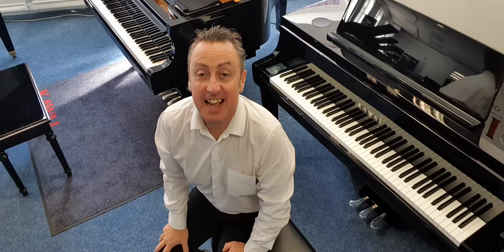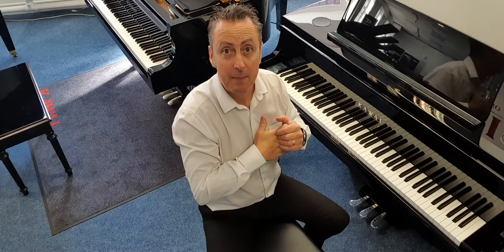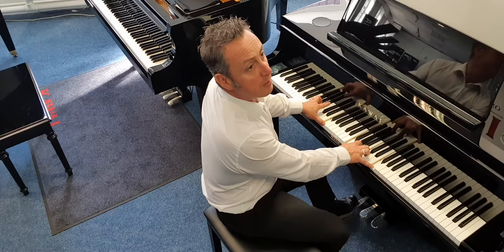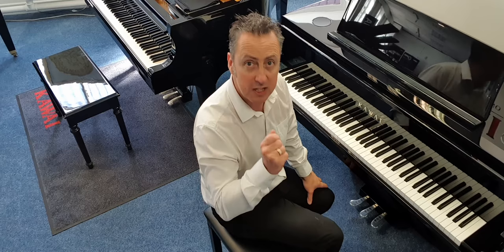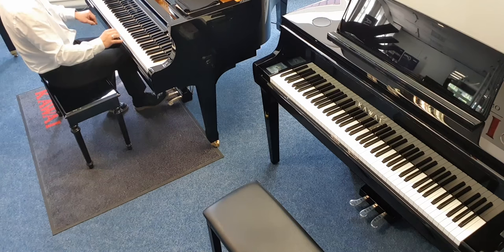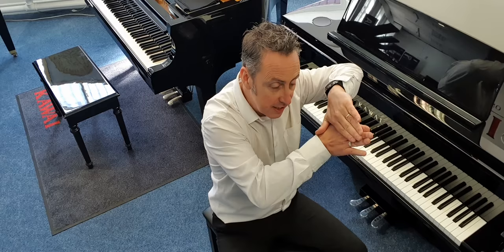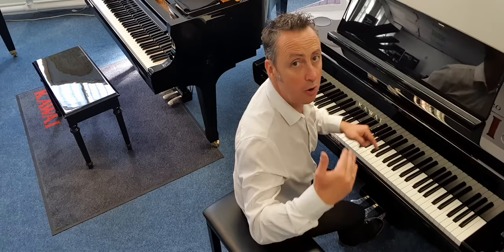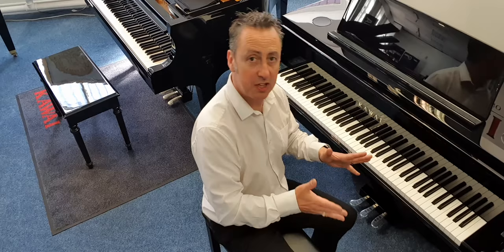What Do The Pedals Do On A Piano? Graham Blackledge Explains | Rimmers Music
Almost all digital, grand or upright pianos will usually have either 2 or 3 pedals. These pedals may differ slightly depending on the brand and models for specific functionality, but most follow this rule.

Most ‘Grand Pianos’ (and digital pianos) use the following pedals from left to right…
Una Corda Pedal | Sostenuto Pedal | Sustain Pedal

‘Upright Pianos’ differ slightly, by having from left to right…
Soft Pedal | Practice Pedal |Sustain Pedal

What does each pedal do?

Sustain Pedal (RHS)
Let’s start with the pedal that most players are first introduced to and use the most. When you play a note on the piano a ‘damper’ is released from the string allowing a hammer to hit the string and the note to play. When you release the key the damper goes back on to the string stopping it from playing. If you hold the right hand ‘sustain pedal’ down this prevents the damper from stopping the note from playing and therefore the sound continues to play and gradually fades away. This is simulated on digital pianos to react in the same way as an acoustic piano. Moreover, releasing the dampers from all the strings allows the other strings in the piano to vibrate sympathetically, creating different harmonics depending upon the notes played.

The Sostenuto Pedal (Middle Pedal On Grand Pianos)
The sostenuto pedal is a ‘selective sustain’ pedal. This is usually only found on grand pianos, but maybe on some sepcific upright pianos too. It works like sustain but only on the notes you decide. To make this work you simply press a note (or notes) down, keep them held down whilst you press the middle sostenuto pedal down; these notes will then sustain but no other notes will. The system resets once you release the pedal so you can then do it again. Digital pianos simulate this grand piano feature if it has 3 pedals.

Una Corda Pedal (LHS – Also ‘Soft Pedal’ On Upright Pianos)
‘Una Corder’ is Italian for ‘one string’. You usually only find ‘Una Corder’ features in grand pianos, digitals and selected high end upright pianos. In a grand piano, this pedal moves the entire key action assembly slightly to the right when it is pressed, shifting the hammers so they only strike one or two of the strings instead of the full three. This results in a slightly quieter, softer sound. Digital pianos simulate this too. I have found that unless you play quite hard you will not hear much difference.

The Soft Pedal (LHS On Upright Pianos)
Another version of the una corda pedal is also known as a soft pedal, sometimes called the ‘half-blow’ is design to replicate the effect of the una corda. The action is fixed in place on an upright piano, so the hammers are pushed closer to the strings when the pedal is pressed. The effect of this pedal is very subtle and many newer pianists will barely notice the change in sound. The hammers are simply closer to the strings when the pedal is pressed, so unless you play very hard it is difficult to hear much change at all.

The Practice Pedal (Middle Pedal On Upright Pianos |’Celeste Pedal’)
The middle Practice Pedal on upright pianos is designed to help quieter play and is also known as the celeste pedal. Many upright pianos come with a practice pedal, this pedal puts a strip of ‘soft felt’ between the hammer and string from a rail called the ‘celeste rail’. This means when you play a note, a hammer hits the felt and then the string making a quieter sound. To lock the felt between the hammers and the strings you simply press the pedal down and push it to the side and it locks in place allowing you to play quietly.

In Addition
Digital pianos usually simulate the 3 pedals of a grand piano ‘Una Corda | Sostenutu| Sustain’ to give you the best playing experience of a grand piano. On many digital pianos you can change the function of the pedals to do a variety of things other than piano functions. These could be turning effects on/off, or page turning music on an Ipad for example.

I hope this helps you understand what the pedals do on pianos.

Shop For New & Used Acoustic & Digital Pianos At Rimmers Music